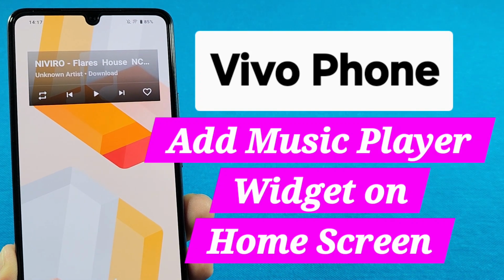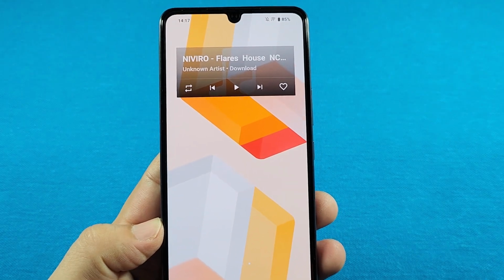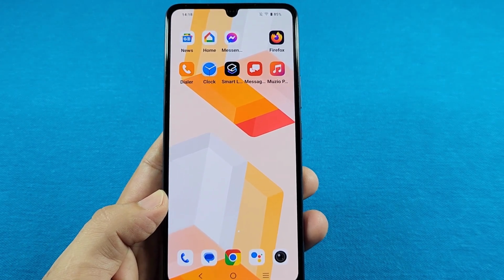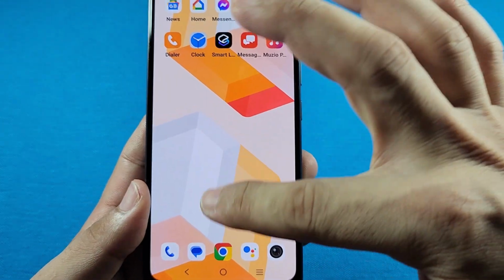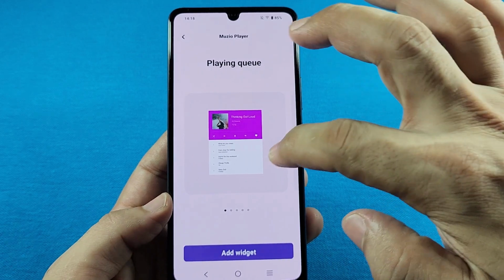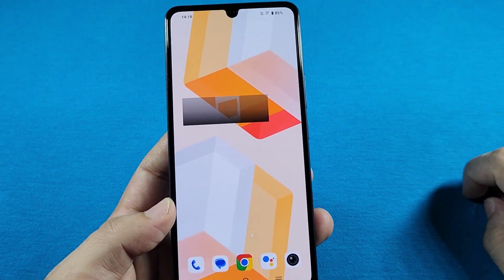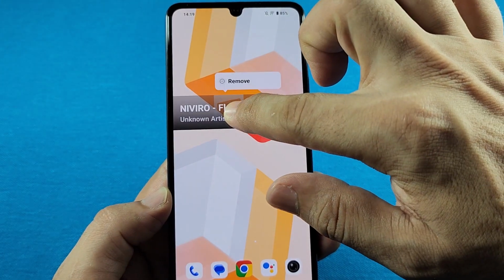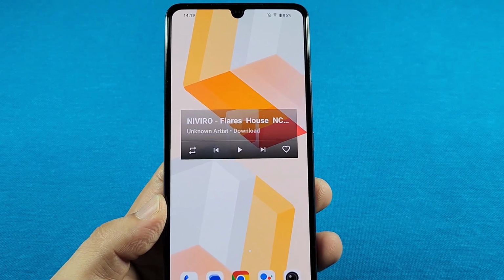Add Music Player Widget on Home Screen Vivo Phone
How to Add Music Player Widget on Home Screen Vivo Phone or IQOO Android Phone Origin OS or FunTouch OS